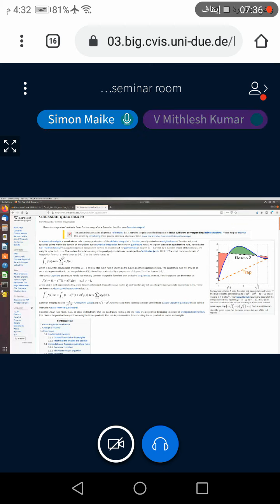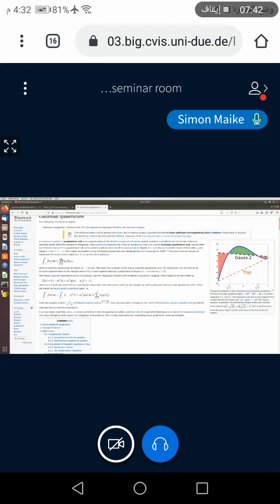محاظرة يوم الاثنين21/12 من الساعه 3